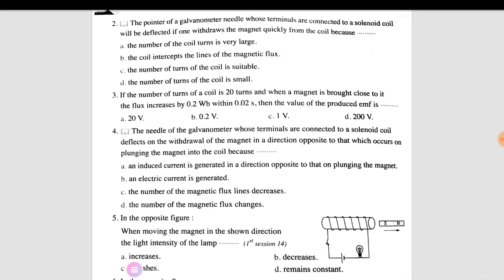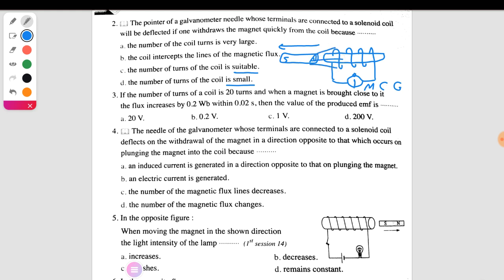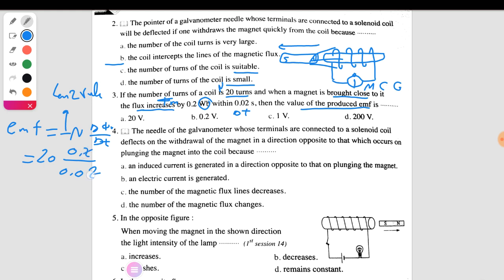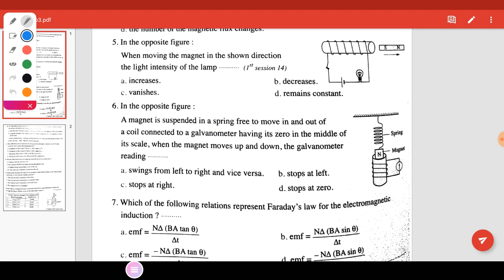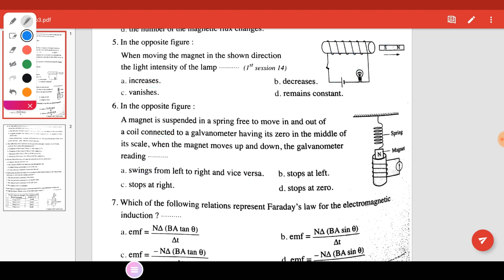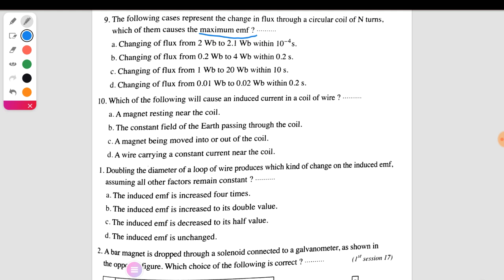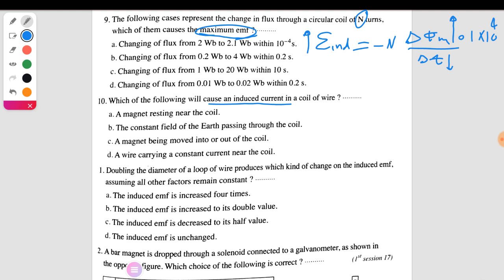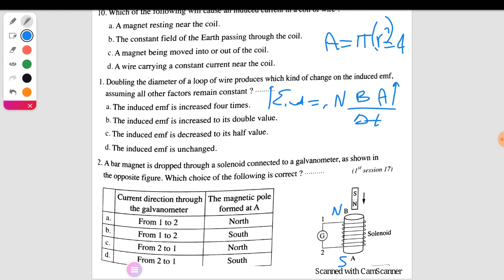Vedio RS g12 6 5